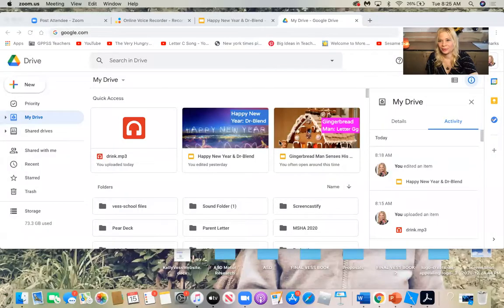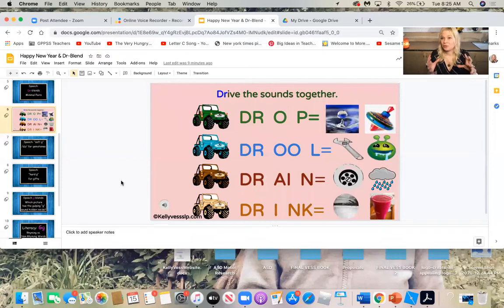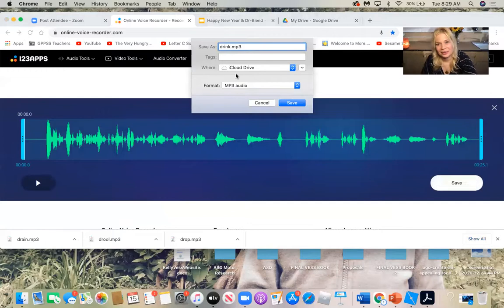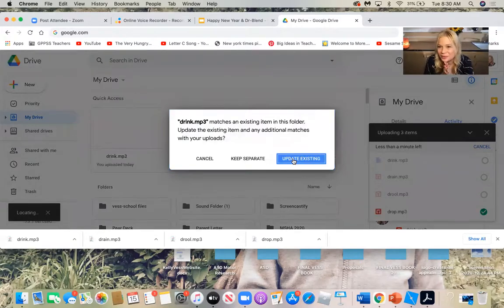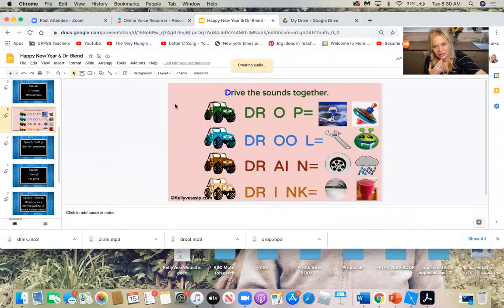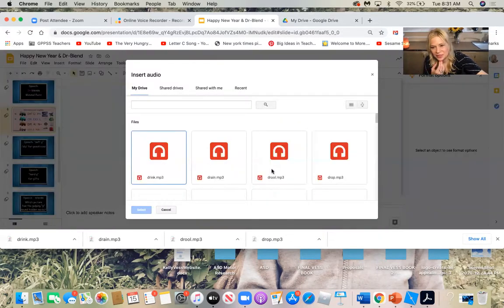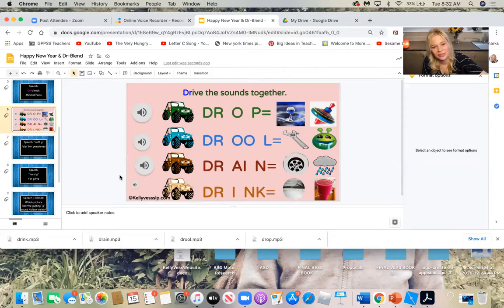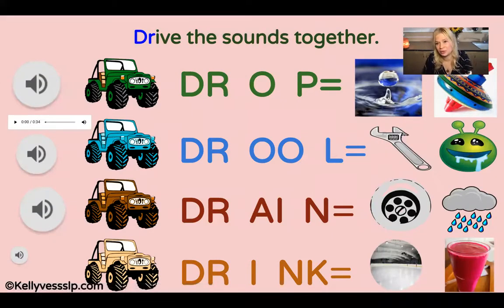Phonemic Awareness Activities Using Google Slides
Google Slides can be a powerful tool in simultaneously providing pictures, print, and auditory input. This multi-modal approach can help children overcome auditory perception challenges to improve phonemic awareness skills.

Check out Kelly Vess's book "Speech Sound Disorders: Comprehensive Evaluation and Treatment" to learn how to create educationally rich, hands-on activities with ready-for-use materials, digital clips and interactive guides.